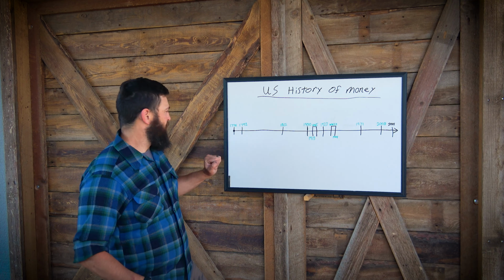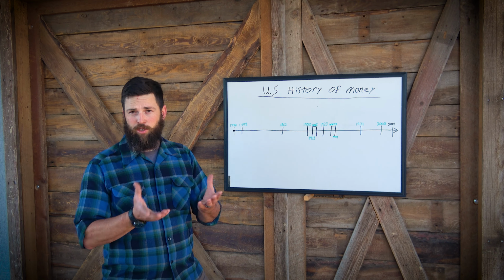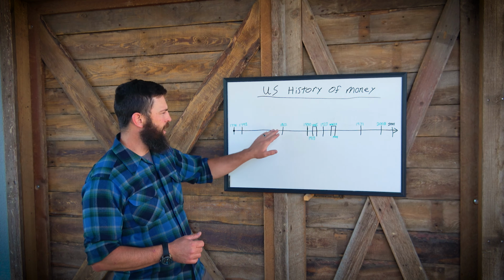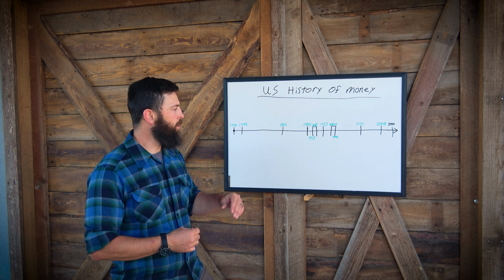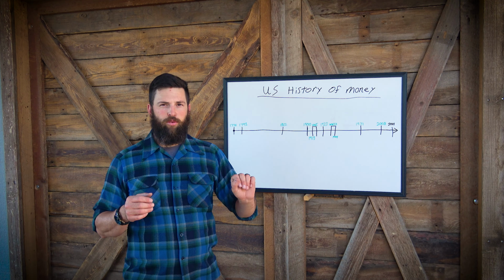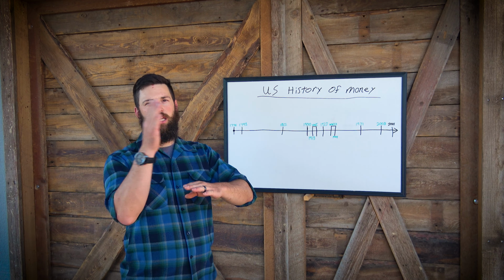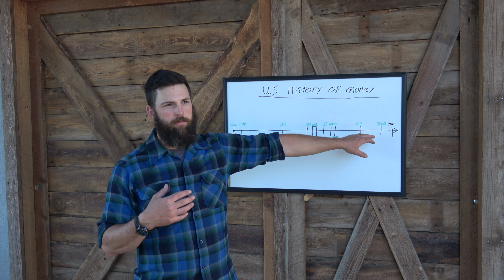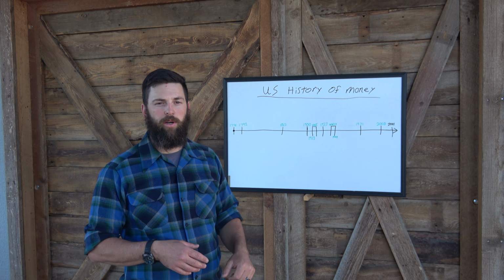Quick Timeline of US Money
A quick overview of money history in the U.S.